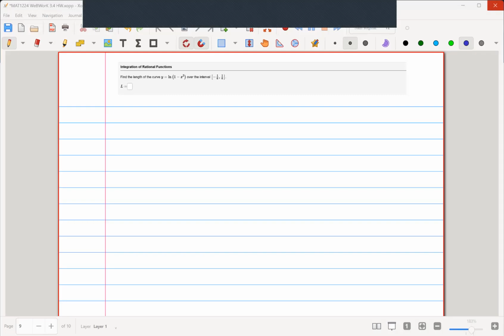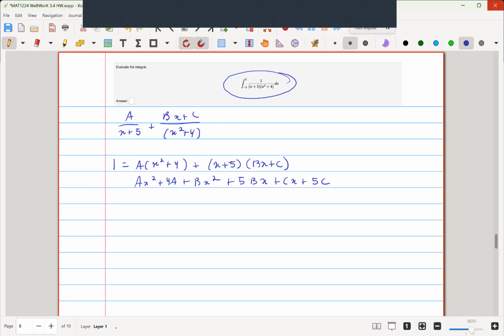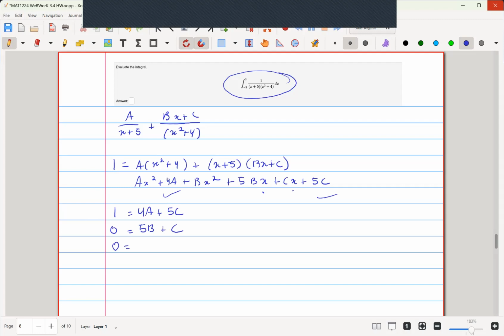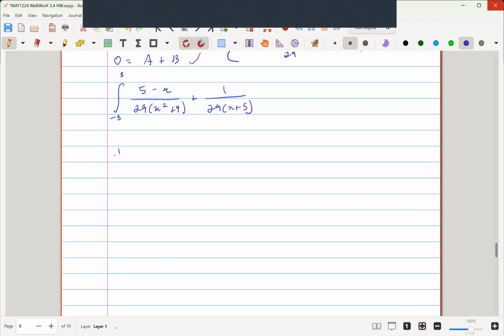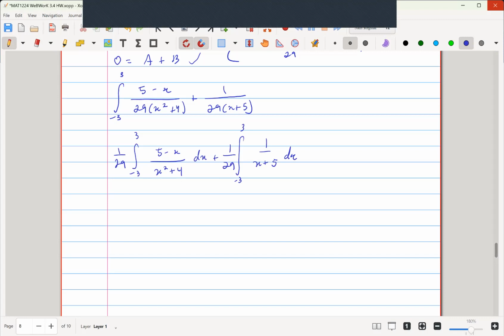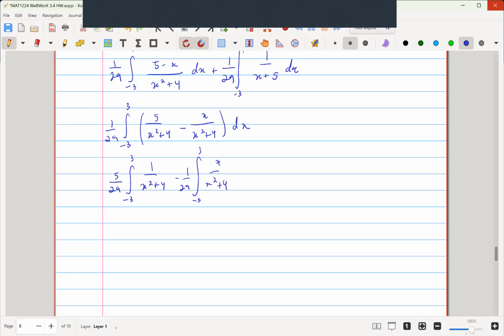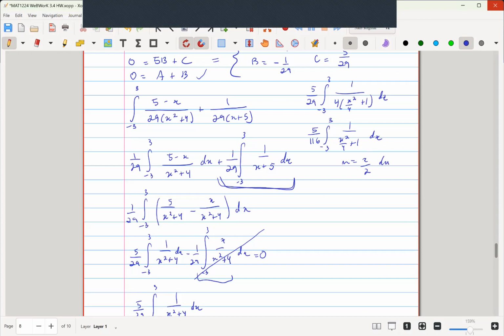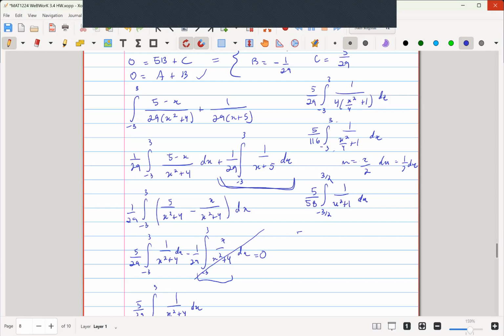Q8 WeBWorK 3.4